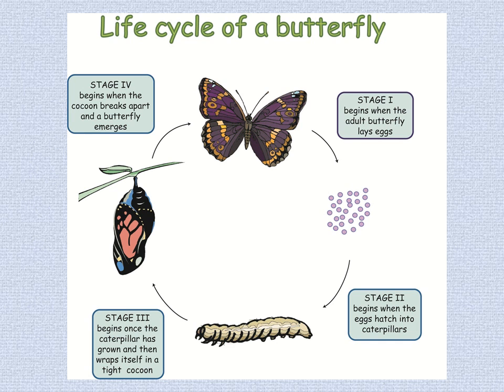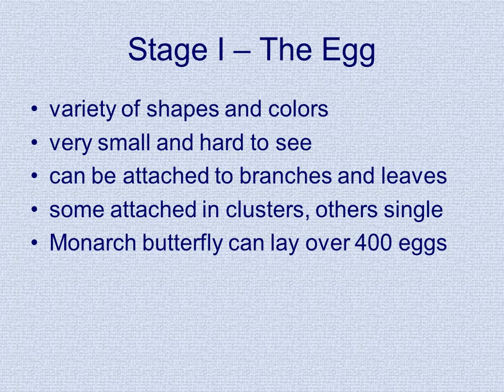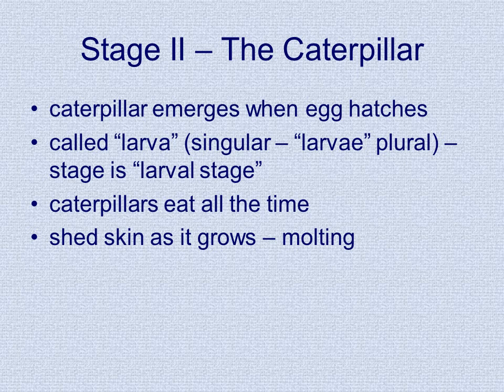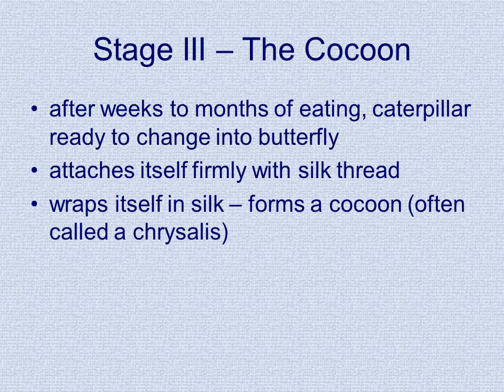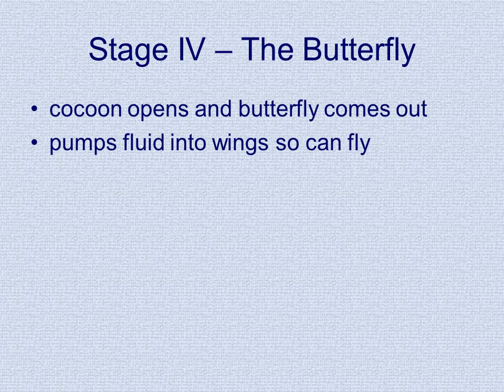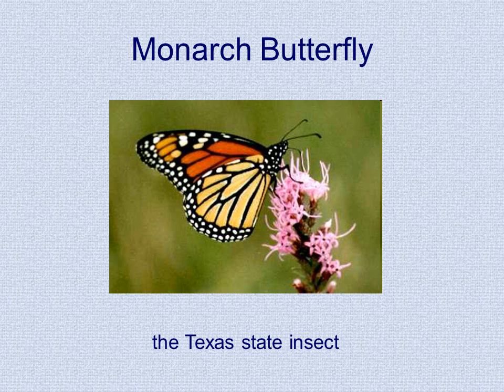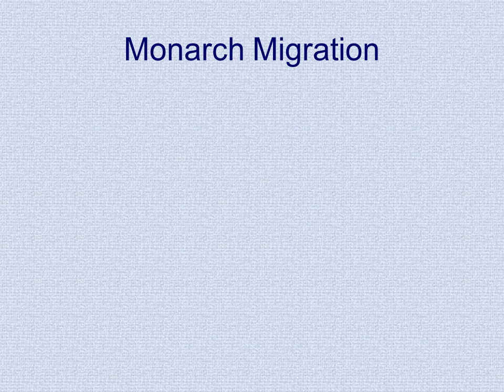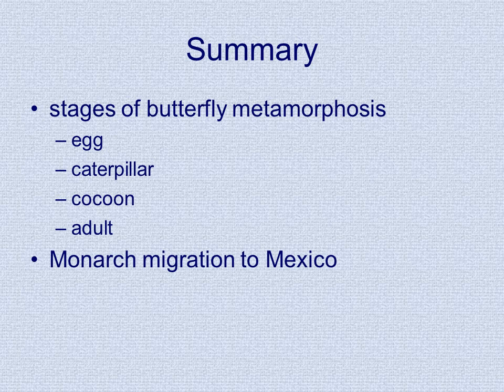biology I chapter eight recorded lecture .wmv